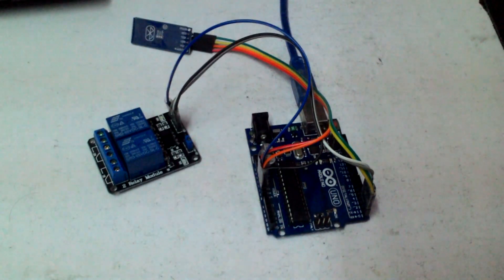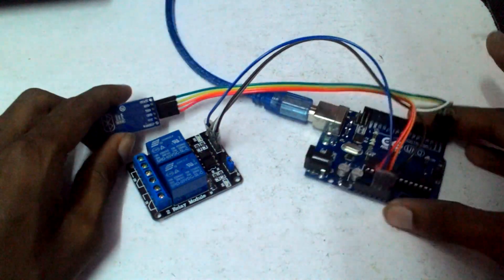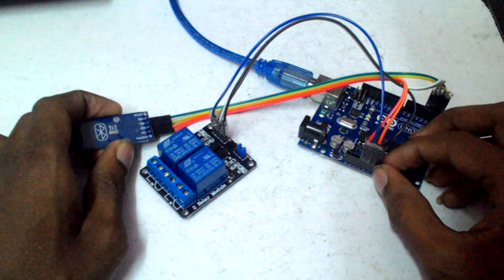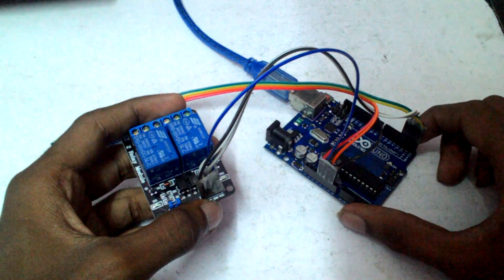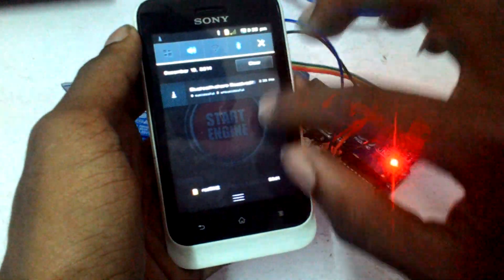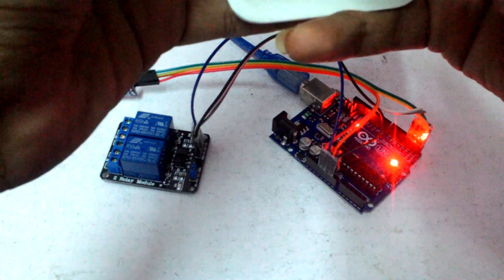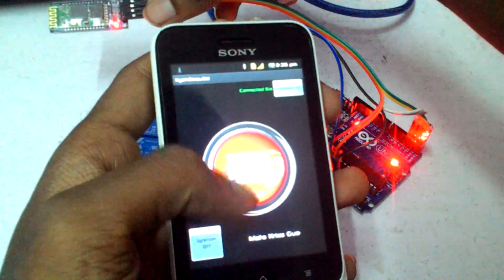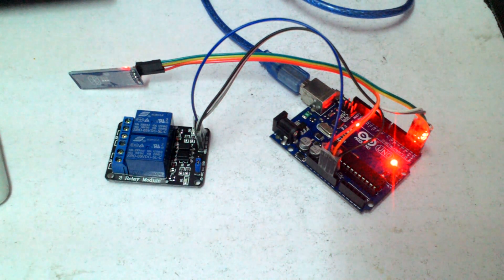Arduino Bluetooth Motorcycle Starter (start motorcycle with your phone)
Who needs keys when you can start your bike with your phone.. if it has bluetooth. and this is the first.. on youtube awesome me..!!

In this DIY, How to video that will show how to use arduino to control relays.. that will be hooked up to your motorcycle.. so you can start with bluetooth and look awesome.. in front of your friends..

The Pinsouts:

Bluetooth Module:
- tx to rx of arduino
- rx to tx of arduino
- vcc to 5v or 3.3v depending on ur module
- GND well to GND of arduino

Relays:
- vcc to 5v of arduino
- gnd to gnd of arduino
- in1 to pin2 of arduino
- in2 to pin3 of arduino